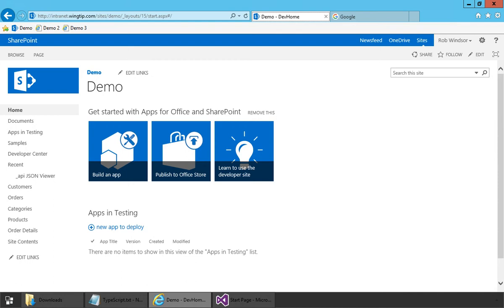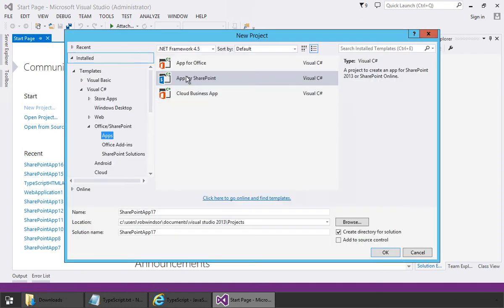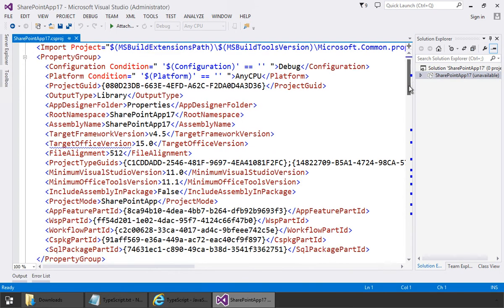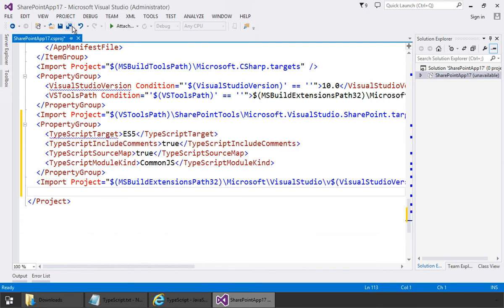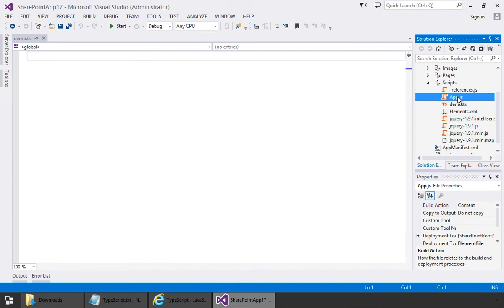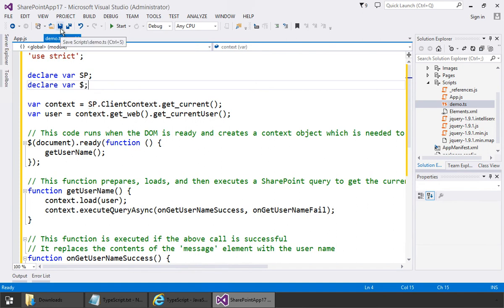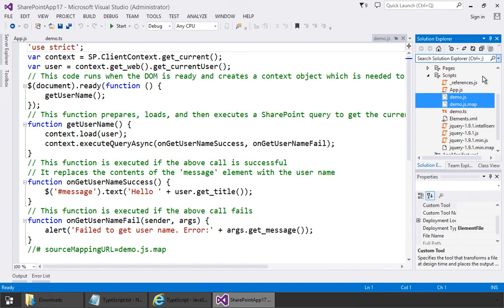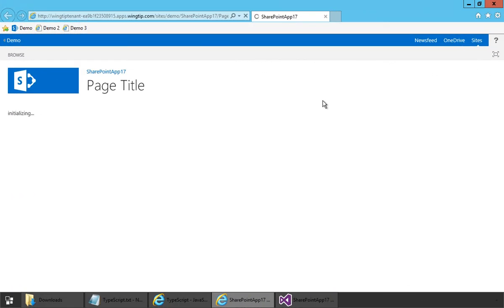Adding TypeScript Support to Visual Studio 2013/2015 SharePoint Projects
In this video I demonstrate how to add TypeScript support to SharePoint projects in Visual Studio 2013 or 2015.

Here is a link to the a file containing the configuration snippet I added to my Visual Studio project file